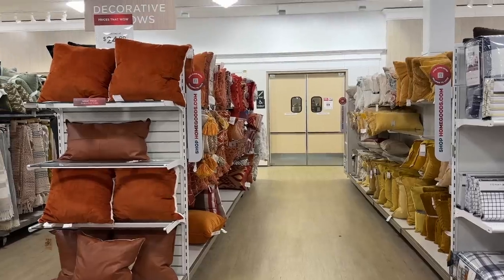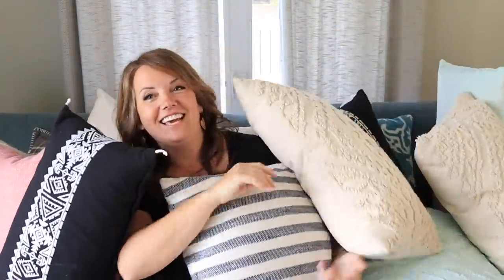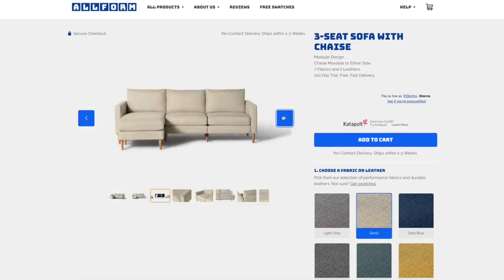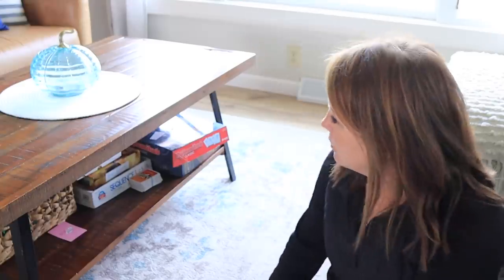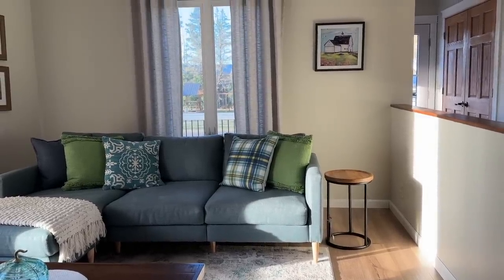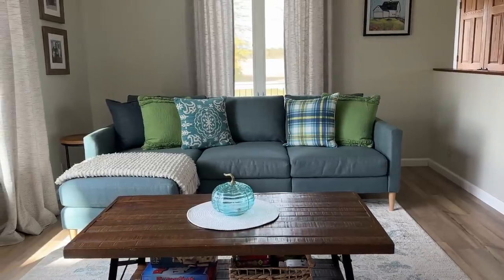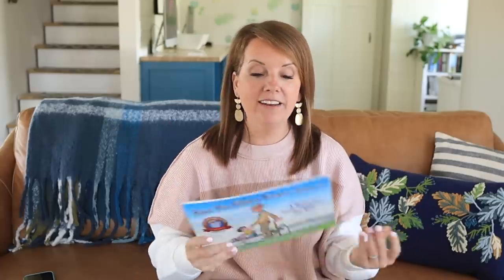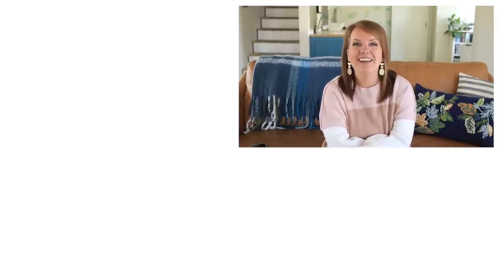Minimalist Living Room Makeover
:: IN THIS VIDEO ::

Pillows, Blanket & Pumpkin: Home Goods
End Tables: Marshall's
Favorite Crossbody Bag
My Color Block Sweater (it's roomy! I'm wearing a M)
Our Area Rug
Bucket Filler Books
Tetris Board Game
Rummikub (our favorite game)

We have a few ways that we can come alongside you:

1) PRIVATE DECLUTTERING GROUP:

- 5-10 minute videos each day with guided decluttering tasks
- 1 hour live guided decluttering sessions twice a month for accountability